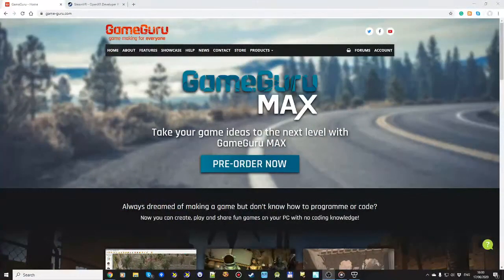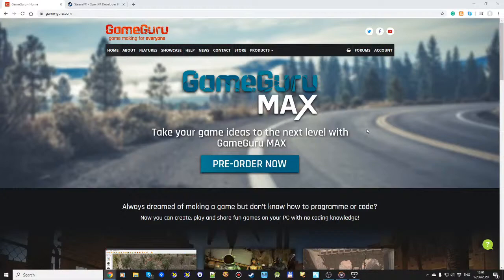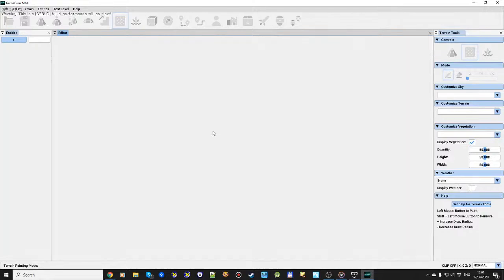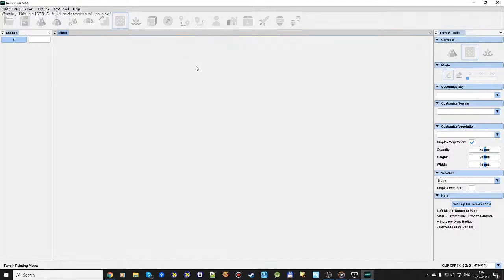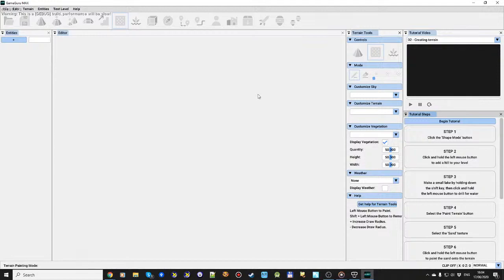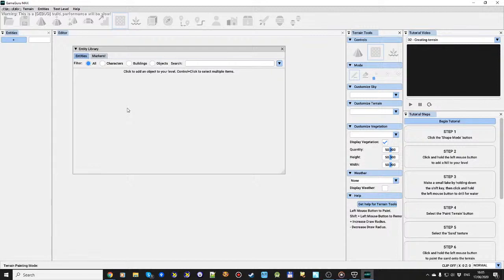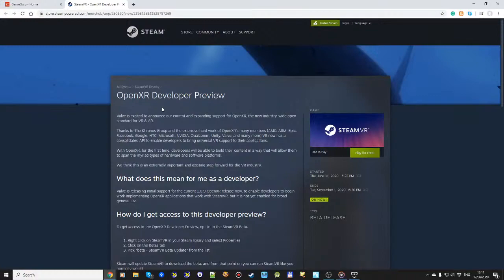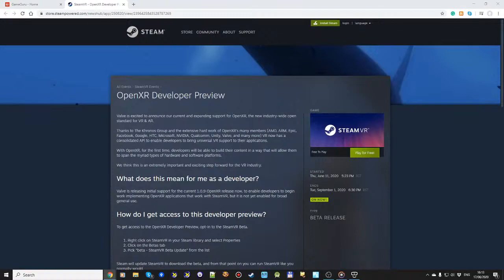GameGuru MAX - Broadcast #05 - GUI Integration with Wicked and Zombie Preview.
Game Guru Max's very first 64bit Binary with GUI Integration.
Also a first look at the Zombie Character.